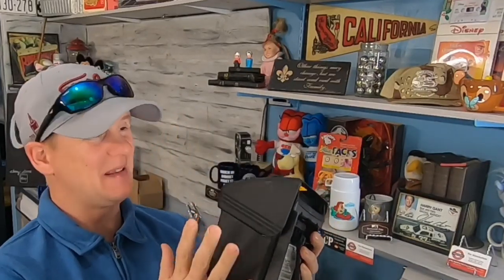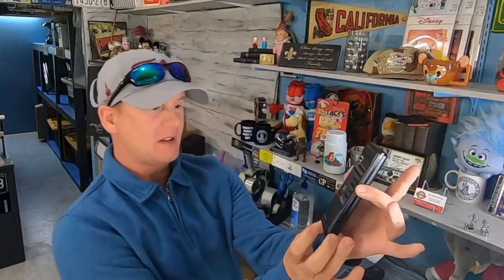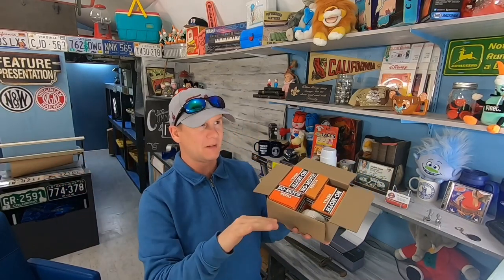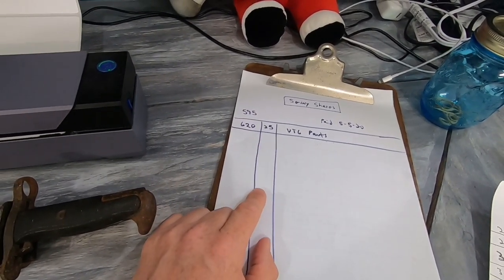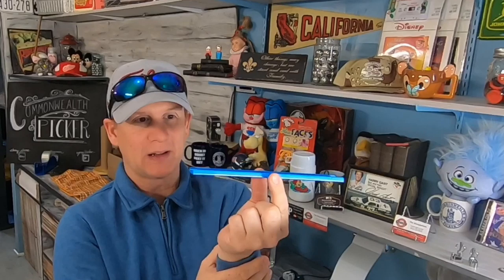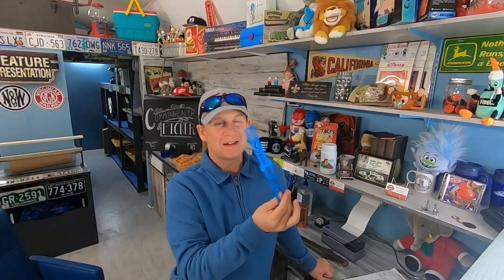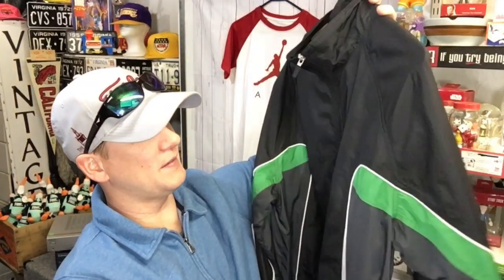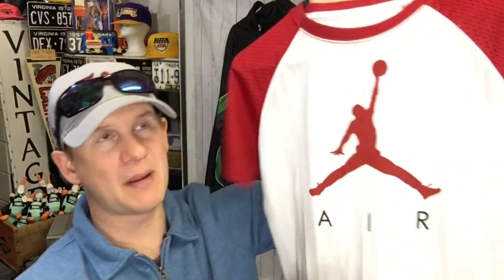Some People Miss These eBay Items at Garage Sales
@Commonwealth Flipper This is our Reselling Channel

Commonwealth Picker Ebay Store
Homeschool Hustlers Ebay Store

36 rolls of tape
36 rolls of tape
440 lbs scale from Accuteck
500 4x8 Craft Bubble Mailers
8x6x4 Boxes
10x7x5 Box Hats That Need Extra Space
4x4x6 Boxes
4X4X4 boxes